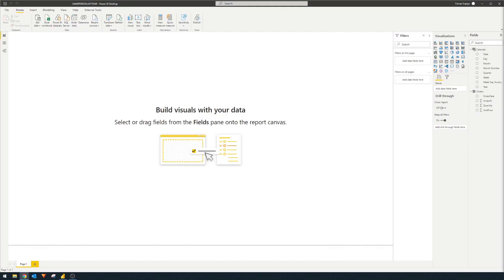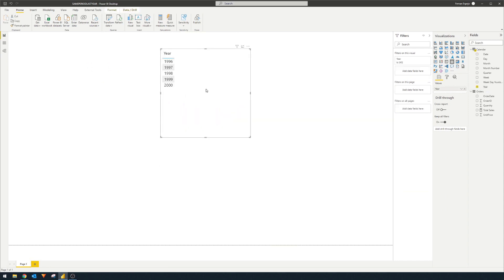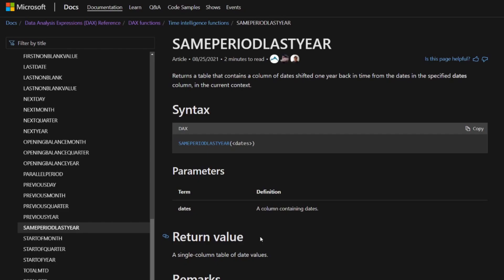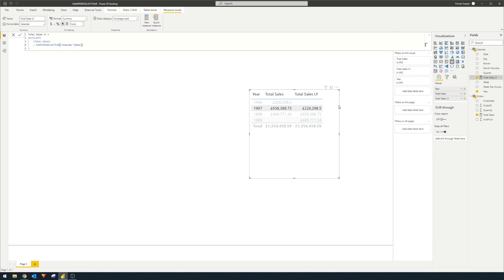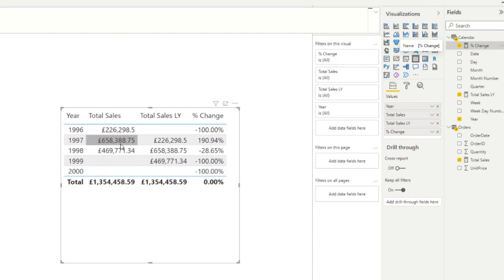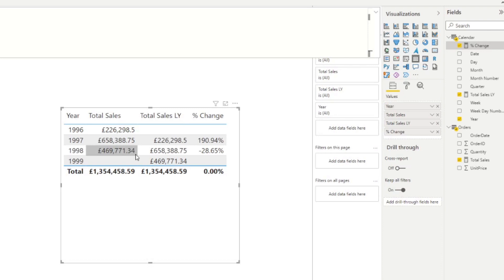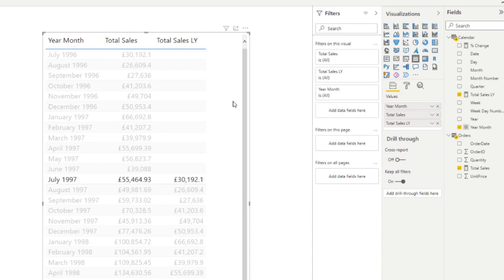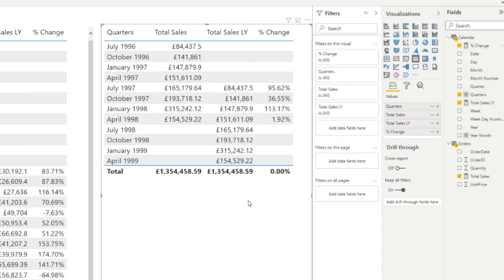COMPARE PERIODS easily with SAMEPERIODLASTYEAR DAX Function // DAX Basics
In this video were going to go through how to use the SAMEPERIODLASTYEAR DAX function to compare against last year periods really easily